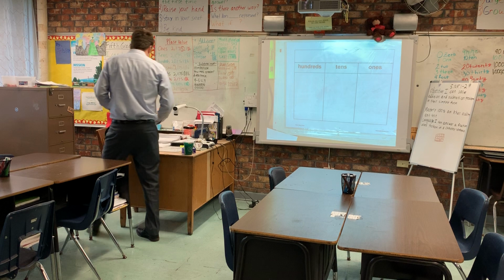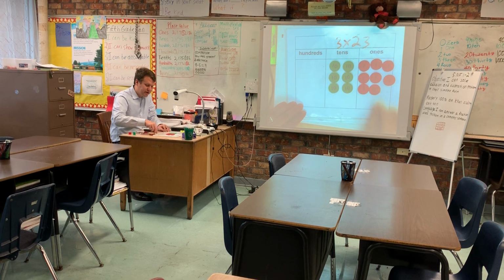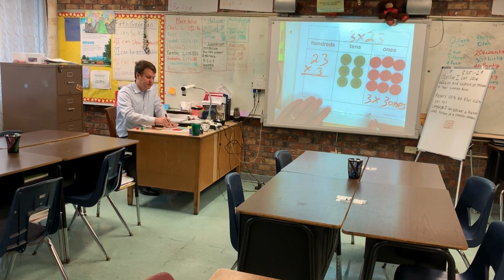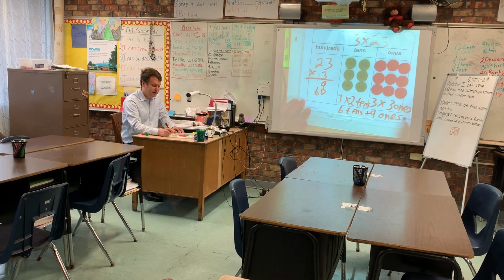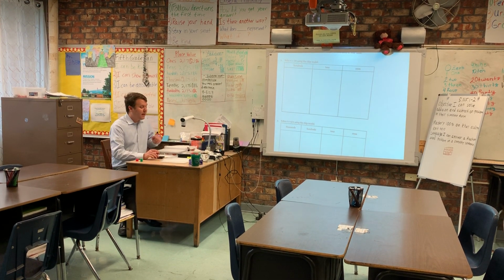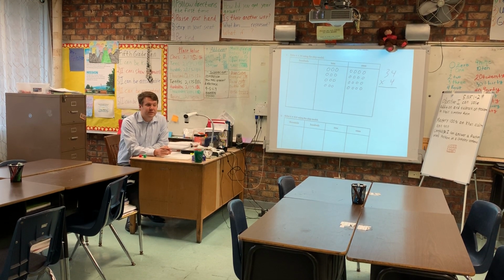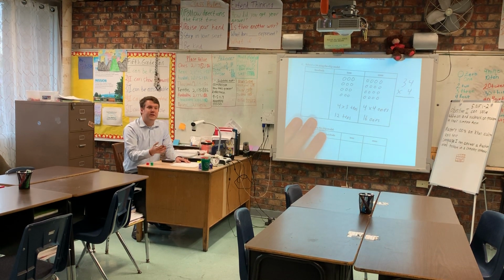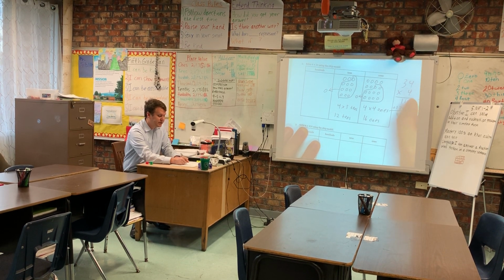December 12, 2019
T_Hobson_3-5 demonstration